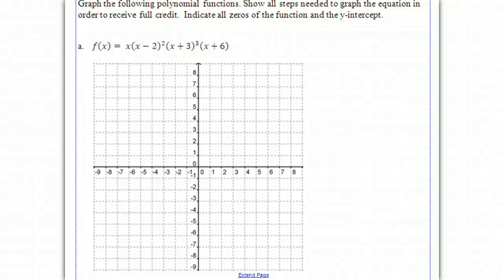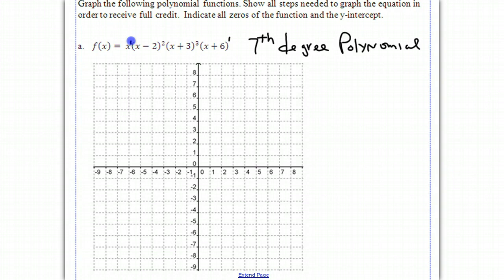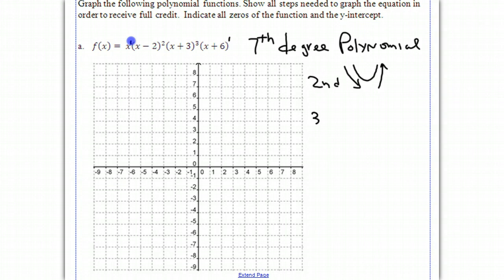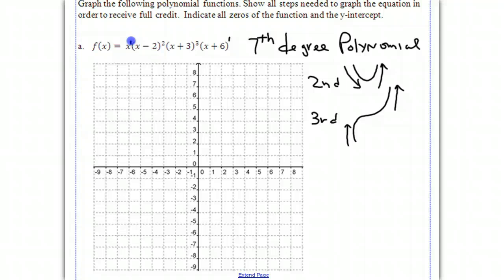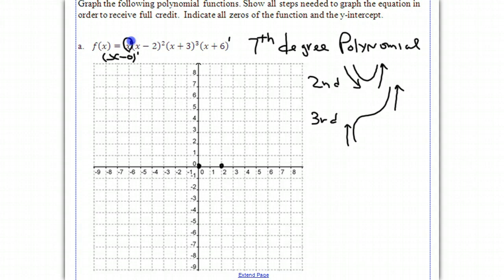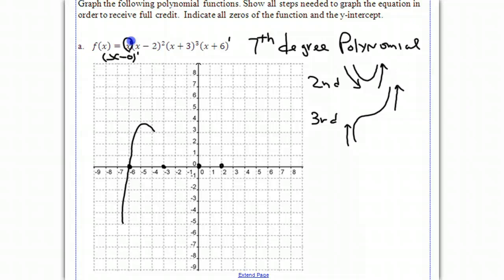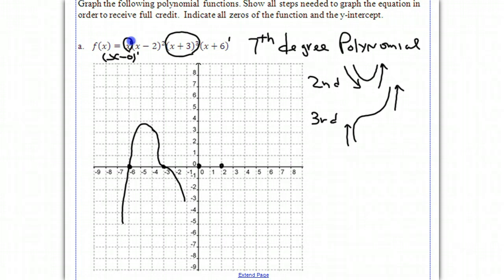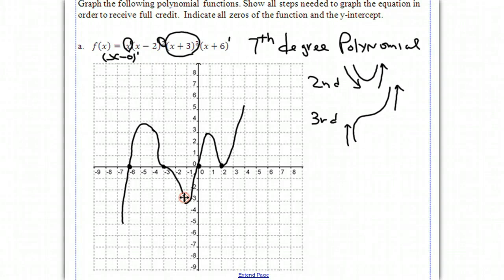Graphing a Polynomial Function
This video gives a step-by-step description of how to graph a polynomial function in factored form.